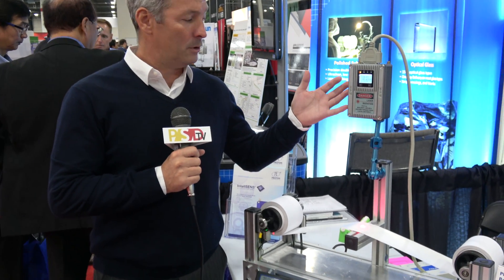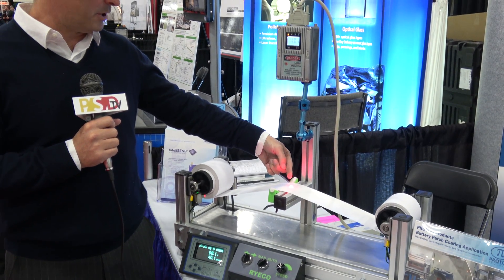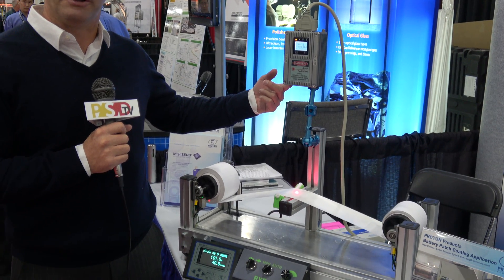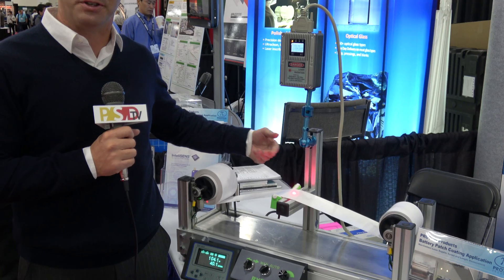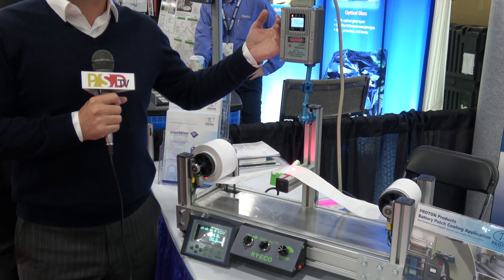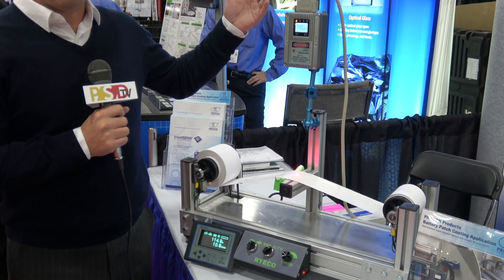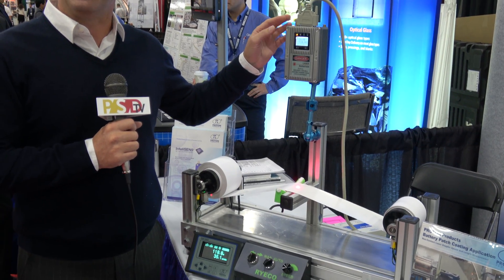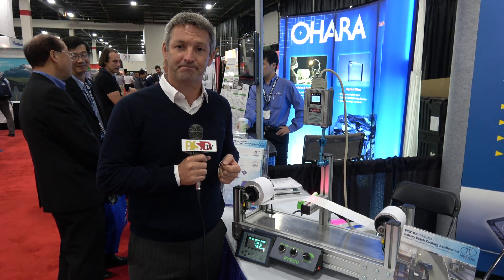PSDtv – Proton Products’ Non-Contact Speed & Length Gauge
In this episode of PSDtv Grant Latimer, Managing Director at Proton Products, uses the occasion of the Electric & Hybrid Vehicle Technology Expo17 and Battery Show to explain his company’s laser-based non-contact speed & length gauge.